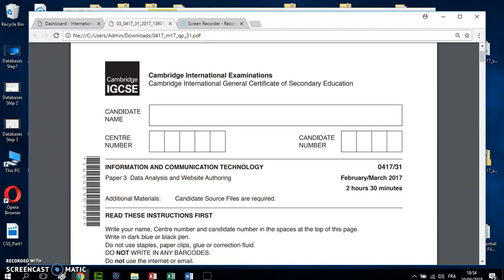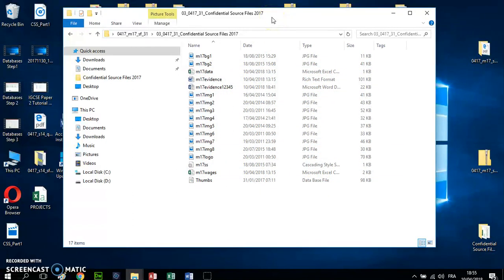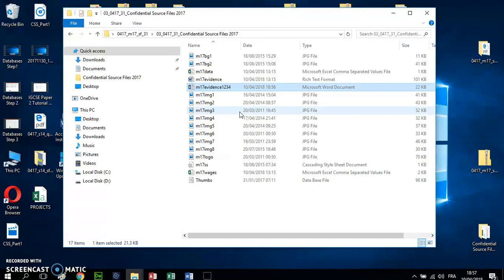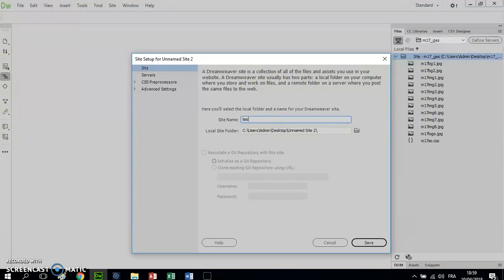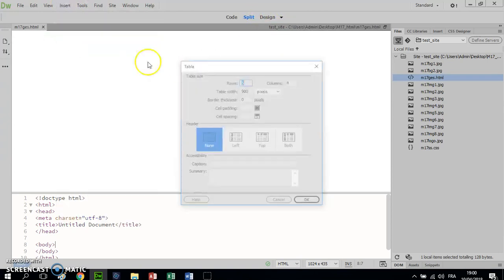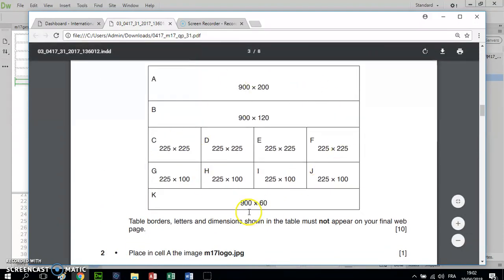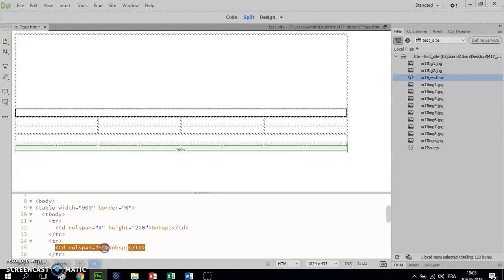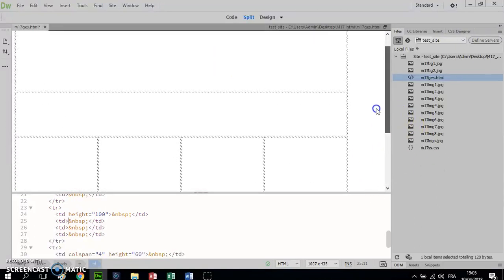IGCSE Paper 3 Tutorial Part 1